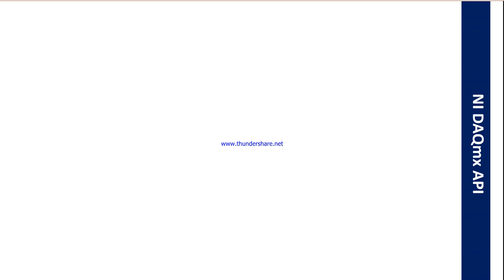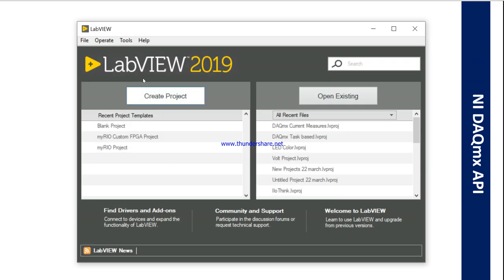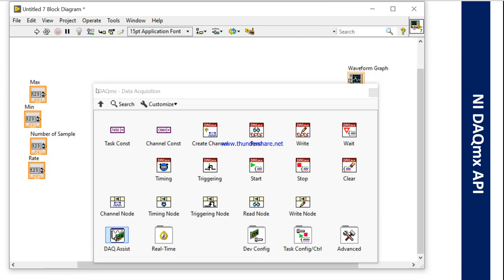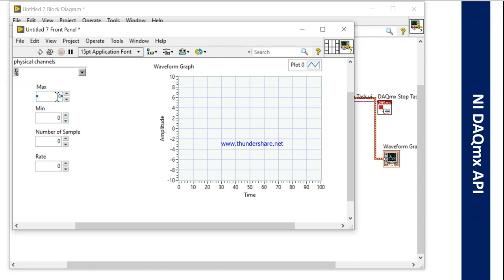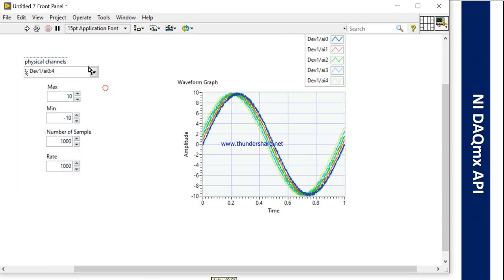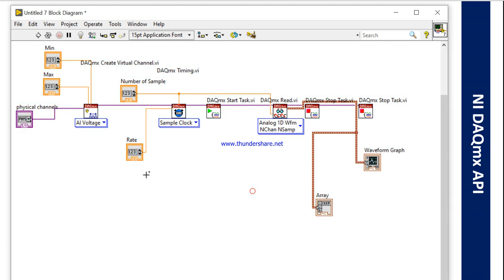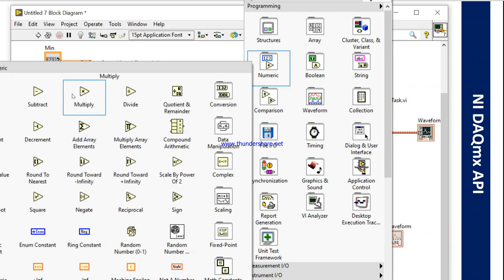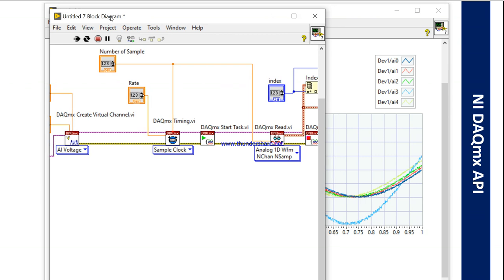Data Acquisition | N channel N Sample API based DAQmx